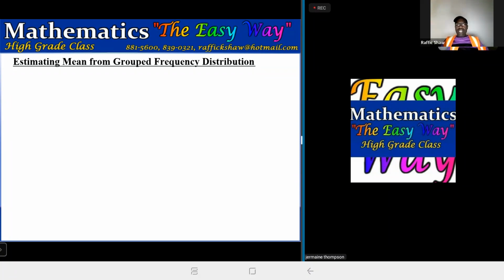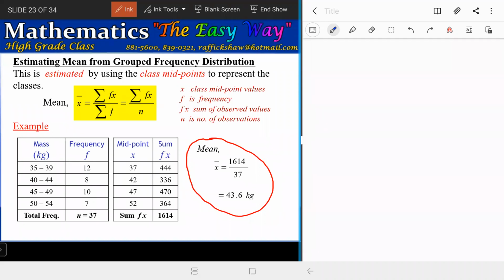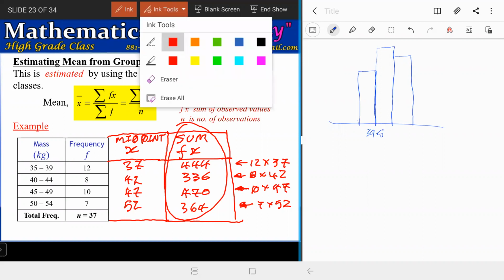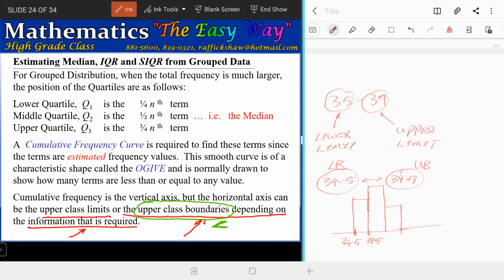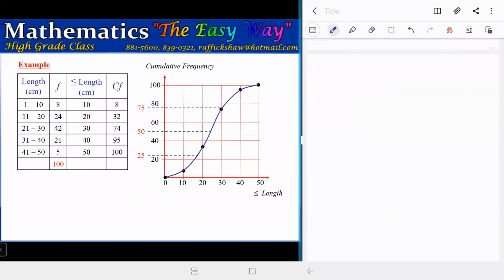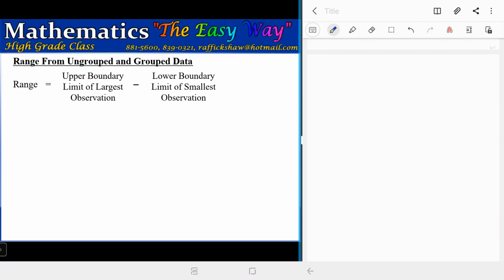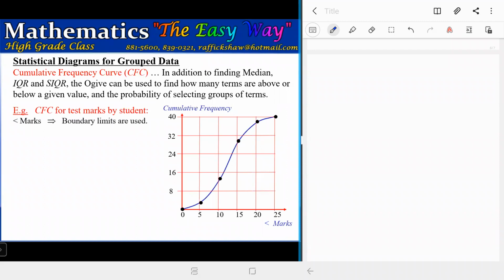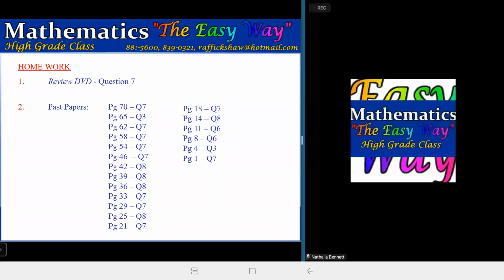Mathematics The Easy Way High Grade Class CSEC Statistics 3